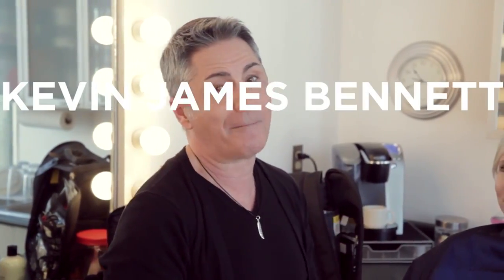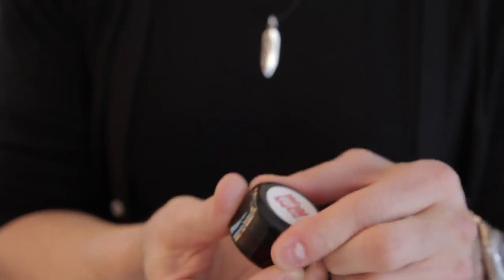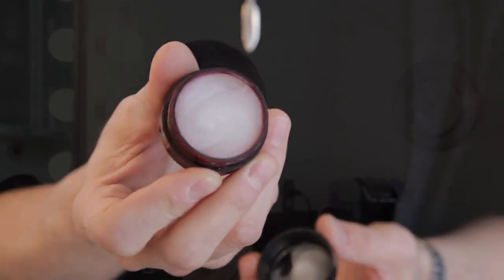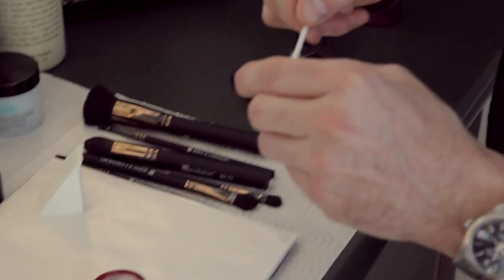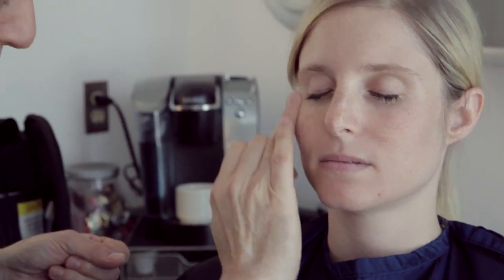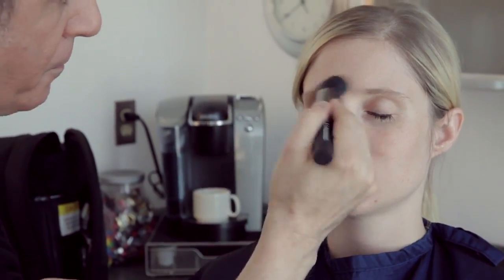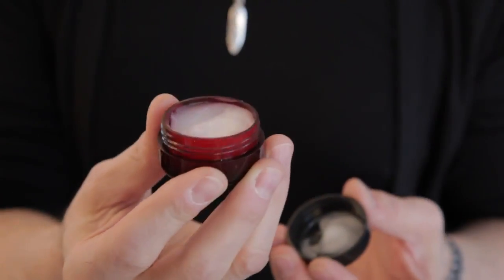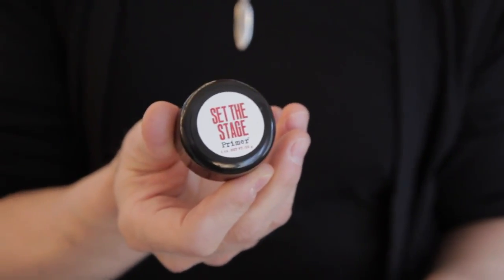Review of "Set the Stage Makeup Primer" by Whip Hand Cosmetics for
Let's talk about one of my favorite multi-purpose makeup primers.  This is Whip Hand Cosmetic's "Set The Stage Makeup Primer".

I've had to carry multiple primers in my professional makeup kit to accommodate lots of different skin types...until I got this little jar of power primer.

I know, it looks small and unassuming, but it's a magnificent multi-tasker. Just a smidgen will level out fine lines and uneven surface texture so you look smooth as butter. Did I mention that it grabs onto foundation for dear life and holds it there (for hours and hours). AND it controls oil shine to keep you looking marvelously matte...without dehydrating the skin! You can even wear it on its own to give bare skin a gorgeous velvety look and feel.

So much love from one little jar...now if I could just get it to walk the dog and take out the garbage.

love+light, KJ